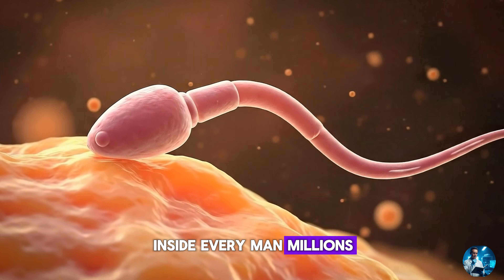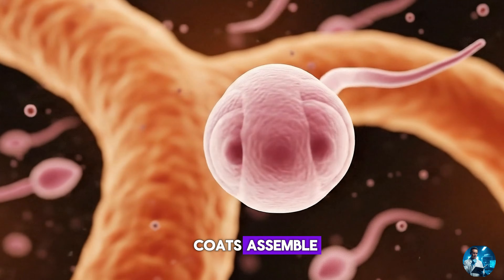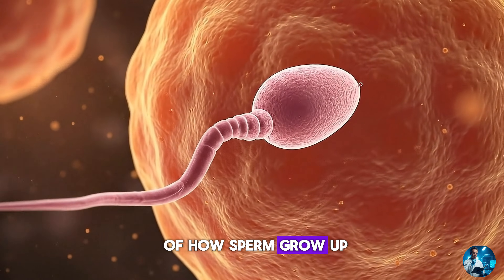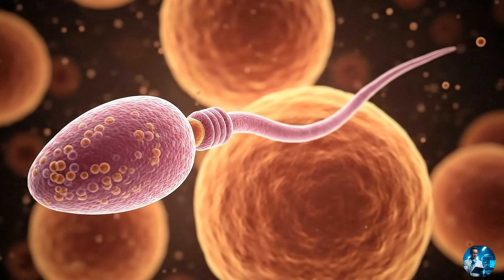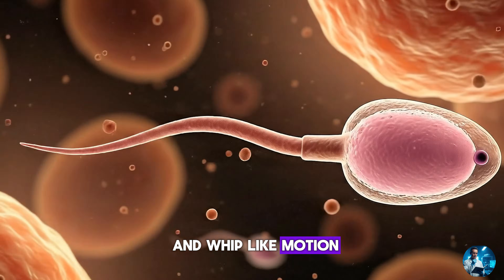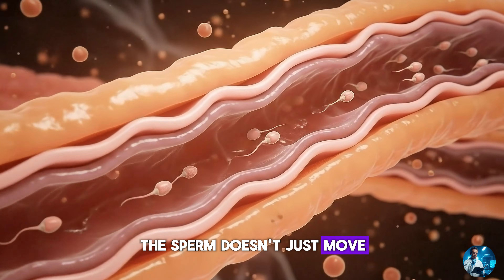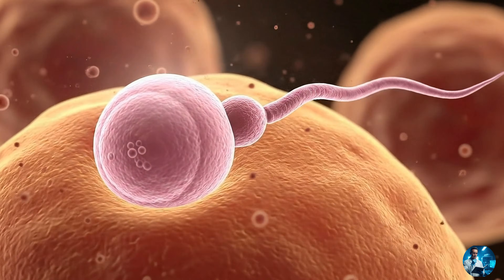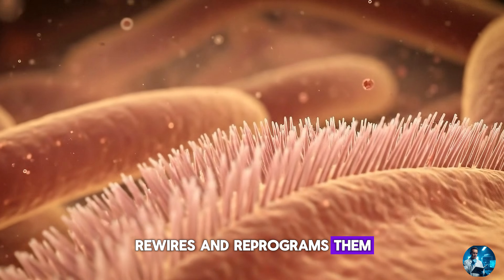What Happens to Sperm After 14 Days of MATURATION?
The biology of sperm maturation explains why cells leaving the testicles are technically useless until they complete a critical journey. In this video, we dive inside the epididymis—a 20-foot coiled tube where the complex process of sperm maturation transforms fragile prototypes into fully functional swimmers. We break down the microscopic anatomy of this 14-day upgrade, visualizing how the body rebuilds cell membranes and activates motility engines. This educational documentary reveals the hidden mechanics of sperm maturation and how the epididymis ensures reproductive success.